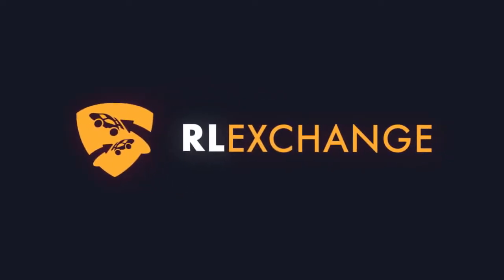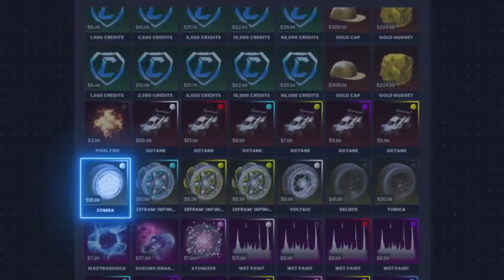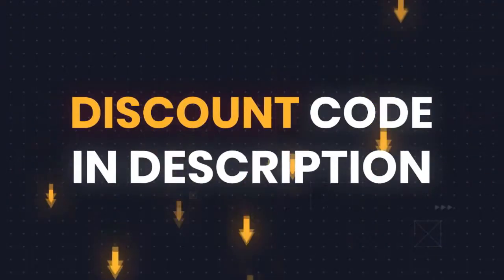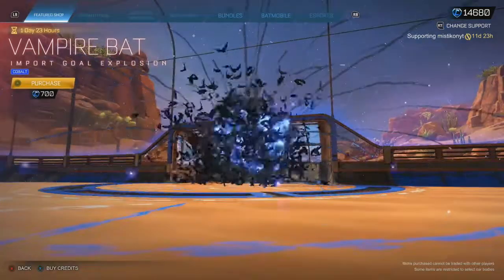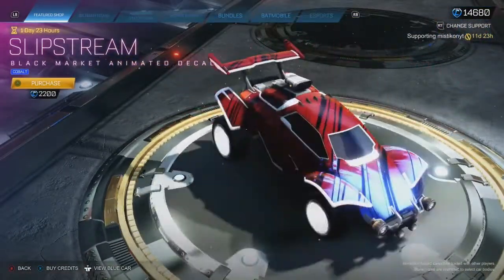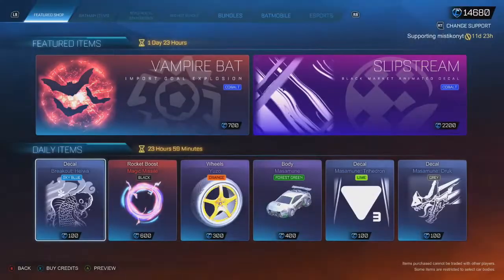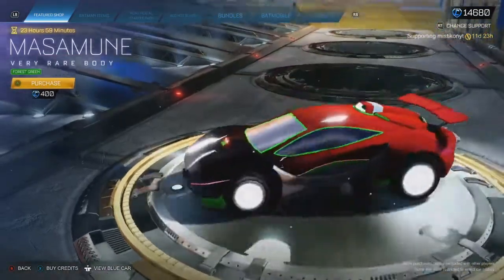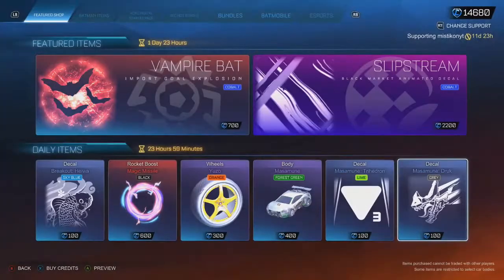ROCKET LEAGUE ITEM SHOP - Cobalt Slipstream Black Market Decal - 26.10.21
This is a video showcasing the rocket league item shop on the 26th of October